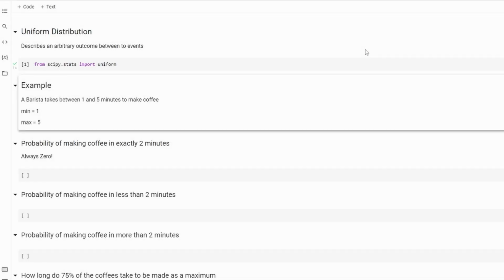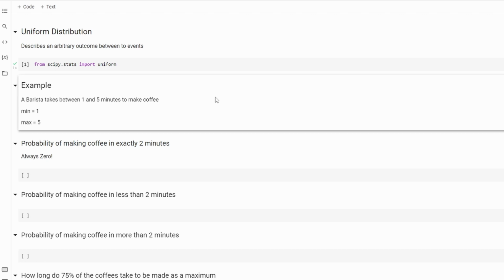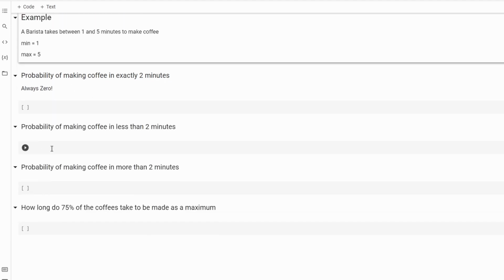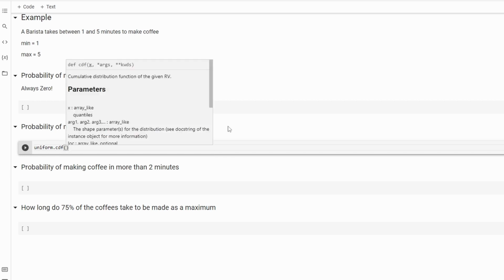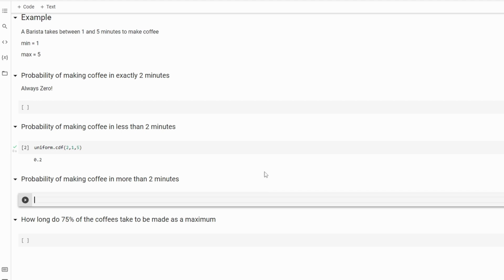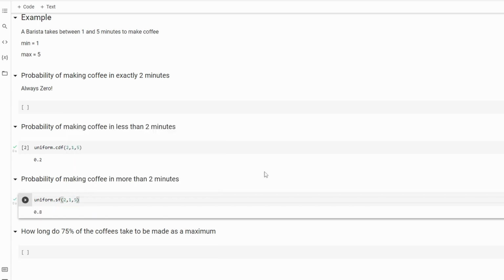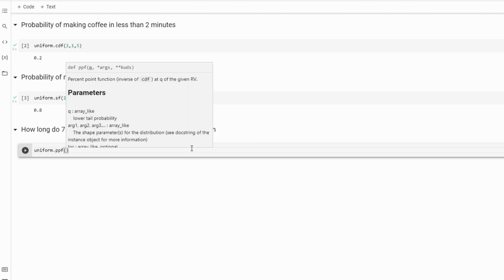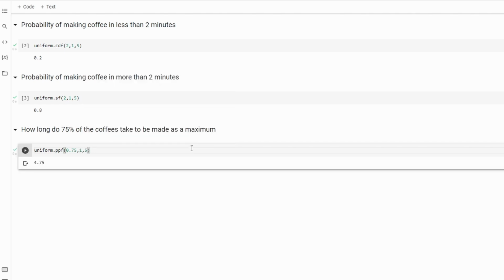Calculating Uniform Distribution Probabilities with Python | Scipy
The use of uniform.cdf, uniform.sf and uniform.ppf